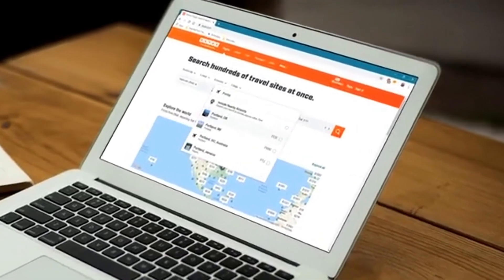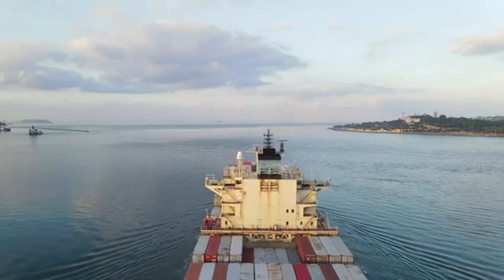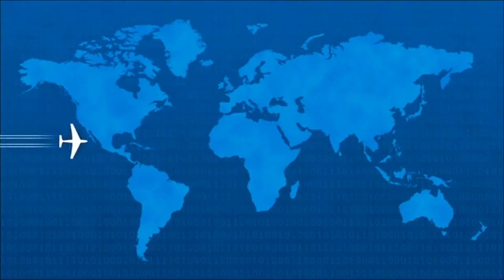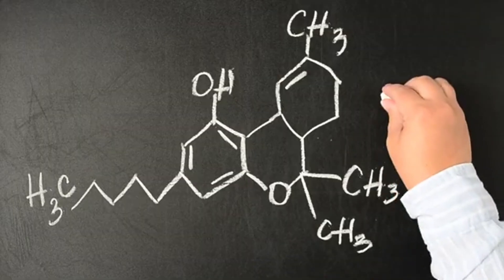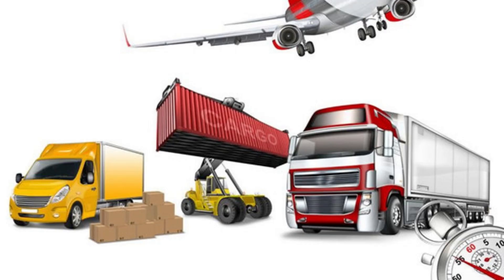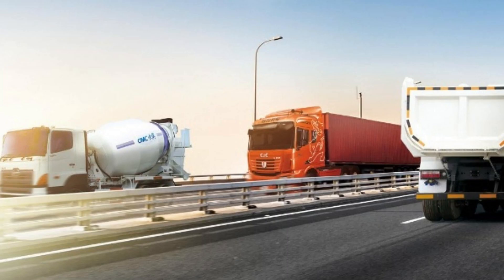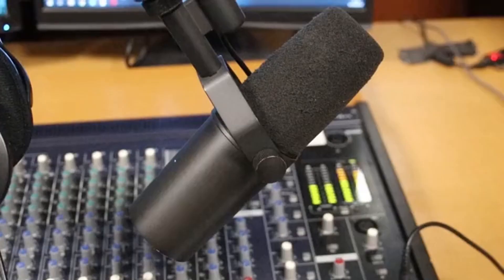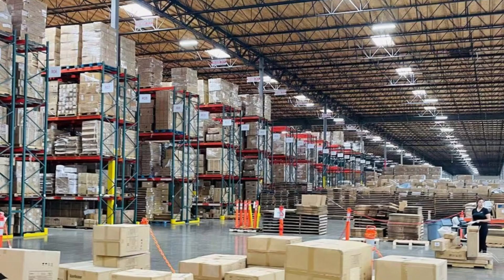TIR transit | TIR运输